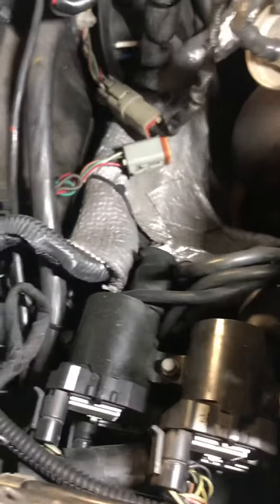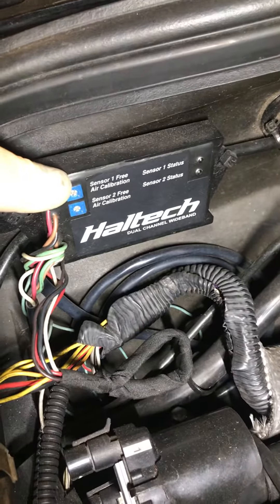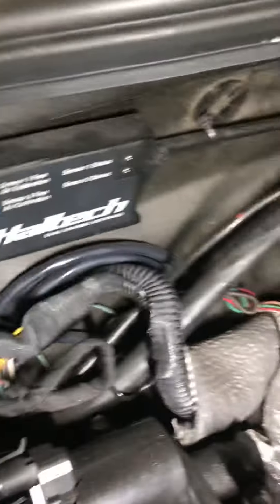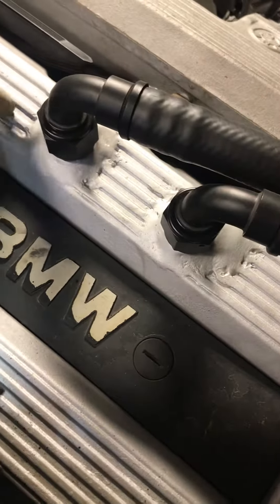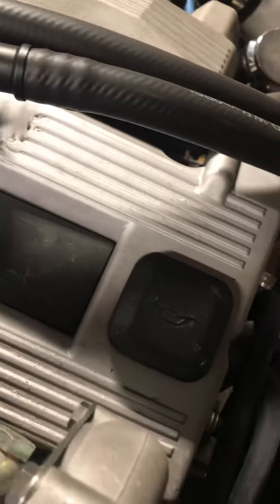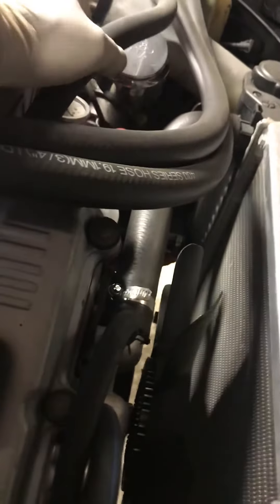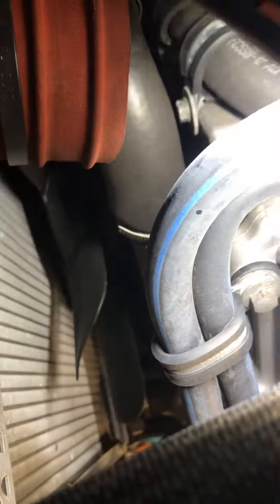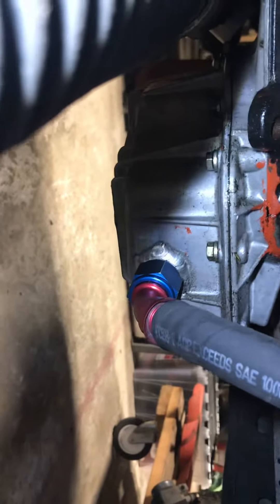M42 turbo explained 2